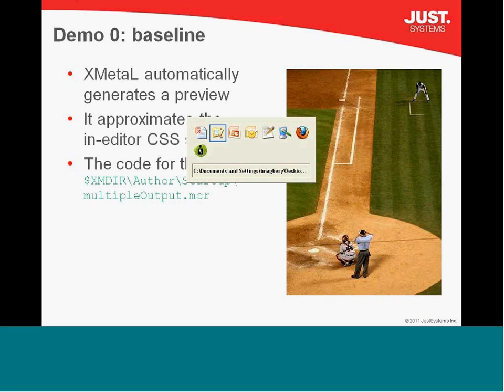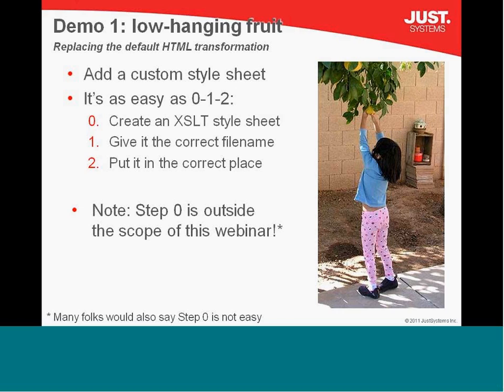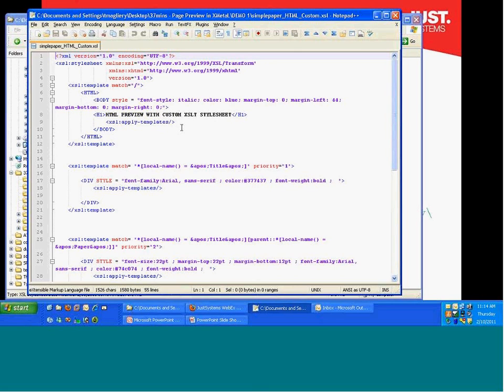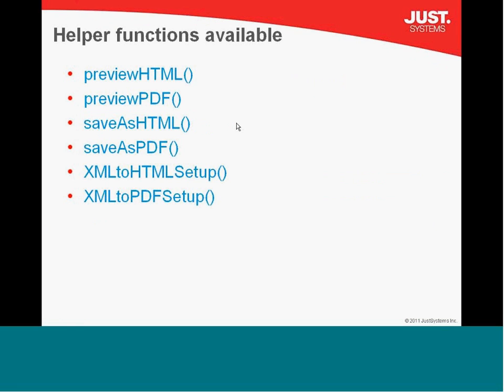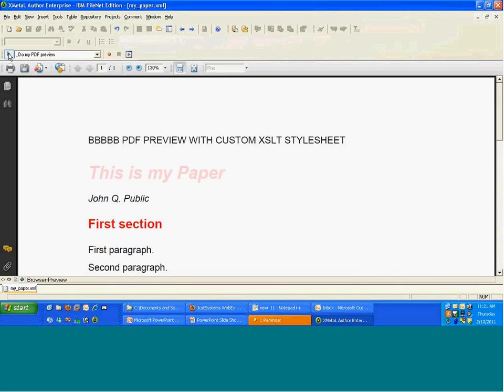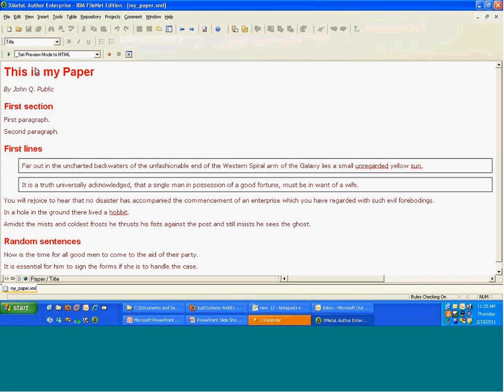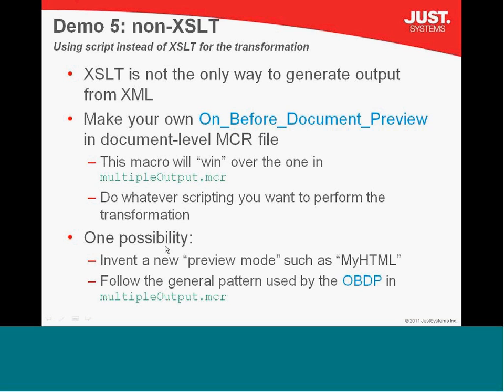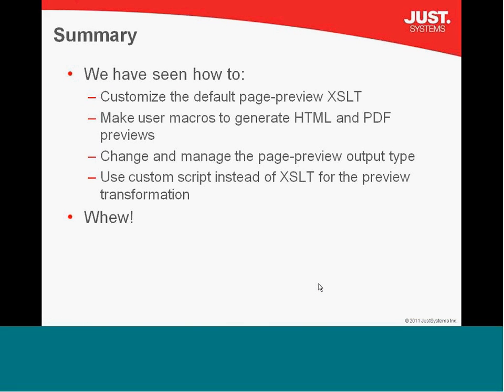What WILL my output look like? Customizing the Page Preview in XMetaL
XMetaL Author’s “Page Preview” is intended to show a preview of how your document will look when it is published. Without any customization, this is simply an HTML view that approximates the appearance of the document in Normal View in the editor. In this webinar we’ll show you how to customize the Page Preview to match your real published output, including using your own style sheets, and providing either HTML or PDF previews. Please note: This webinar is intended for customizers and users of non-DITA document types. For DITA users, XMetaL already provides page previews using the DITA Open Toolkit. Also note that we’ll be diving into some script code, so it will be lightly technical.